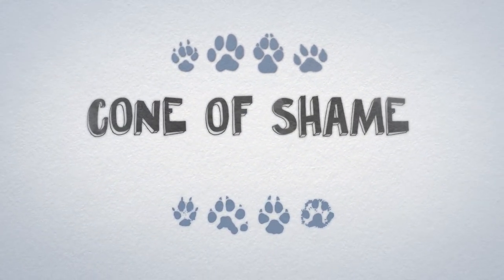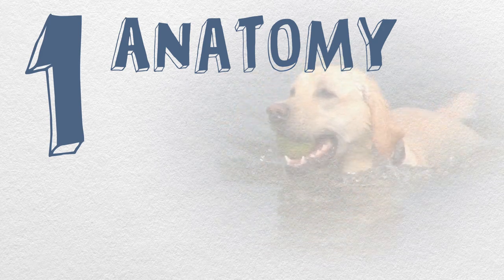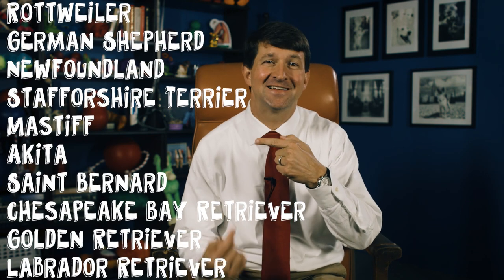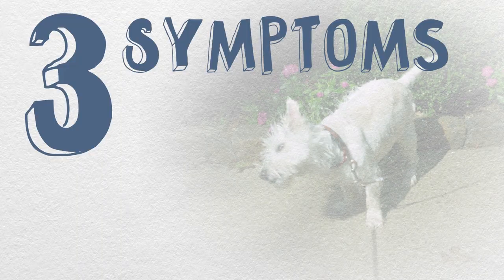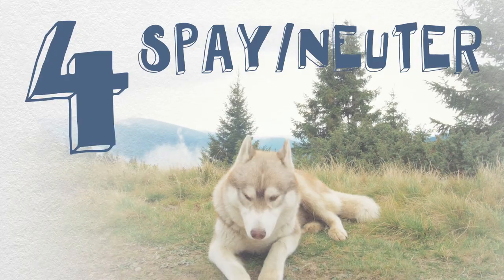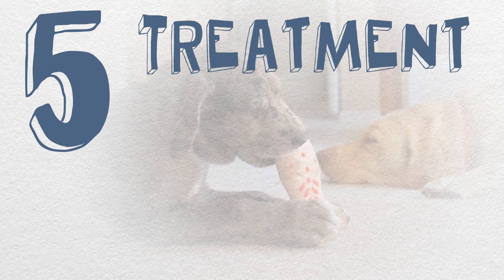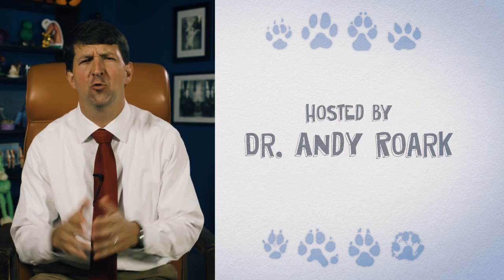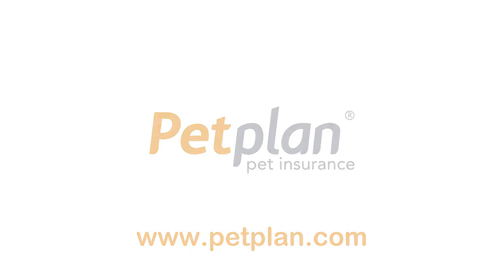5 Things Dog Owners Need to Know About Cruciate Ligaments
Does your dog have a cruciate injury? In this episode, Dr. Andy Roark discussed everything you (k)need to know about canine cruciate ligaments.
Join world-renowned veterinarian Dr. Andy Roark each week as he shares his best tips to keep your pet safe, healthy, and happy.